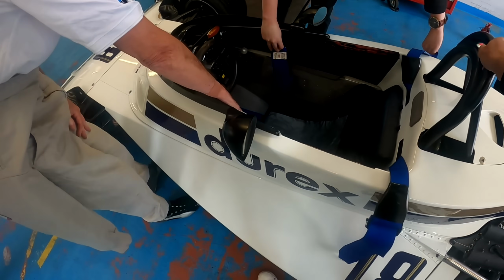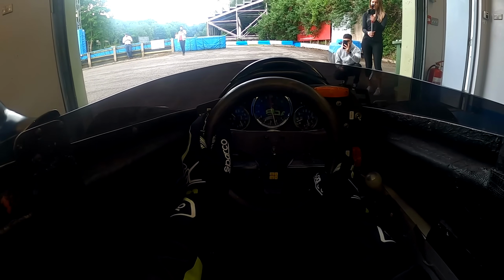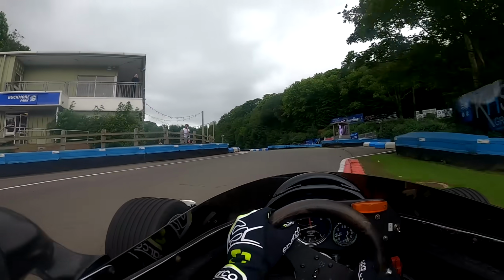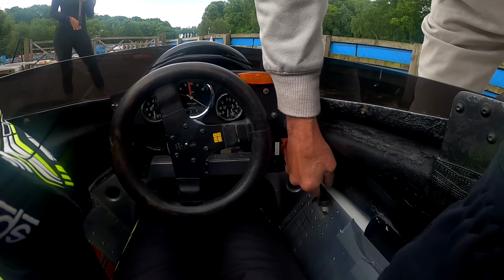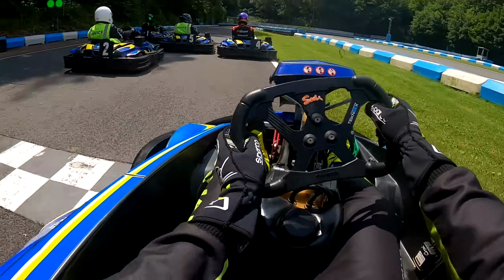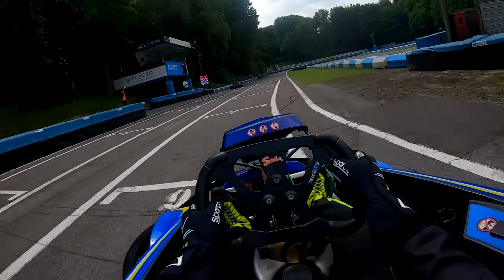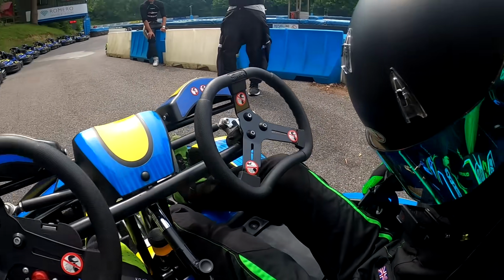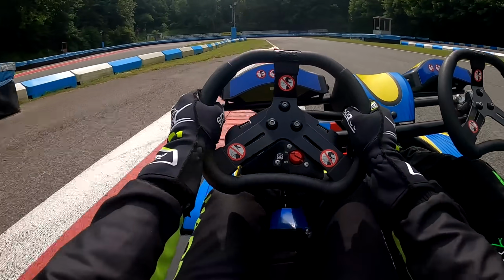I Drove a Formula 1 Car Around a Kart Track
To celebrate the re-opening of Buckmore Park, I was drafted in to drive a 1976 Formula One car around the track!